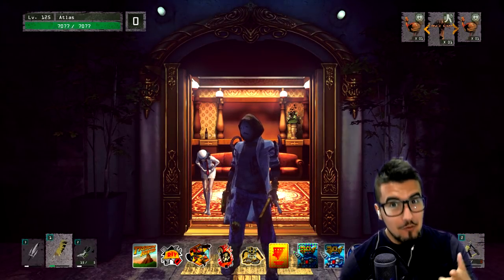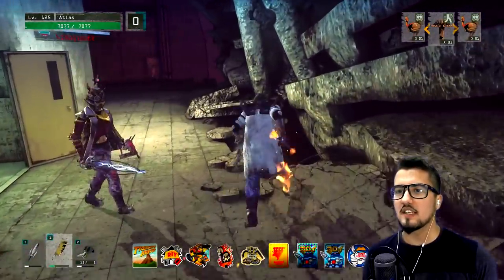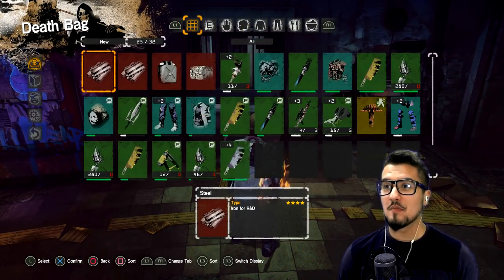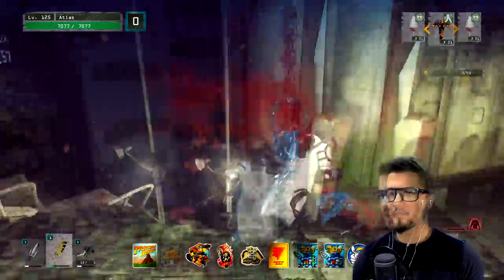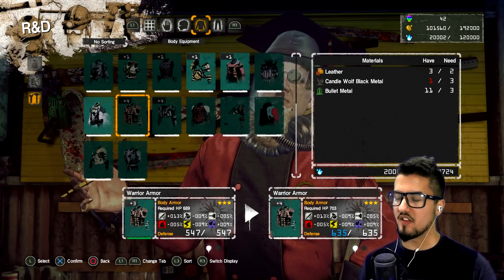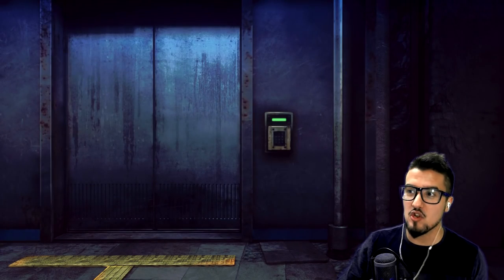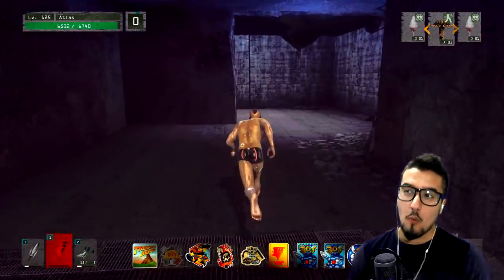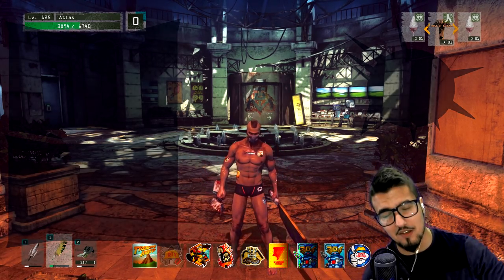Grade 4 Resources!!!! | Let It Die #40 | How To Farm Grade 4 Resources